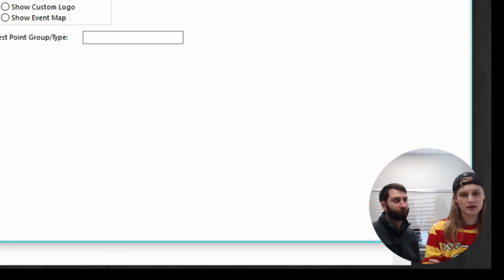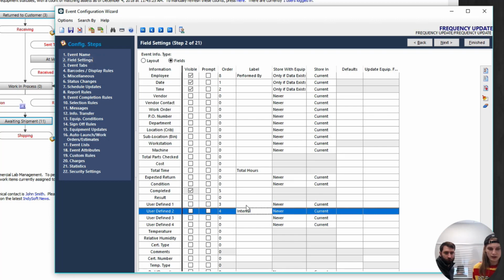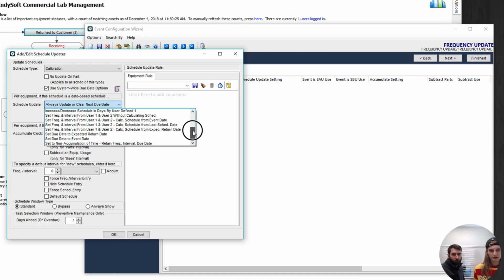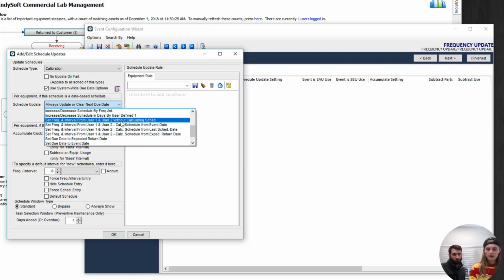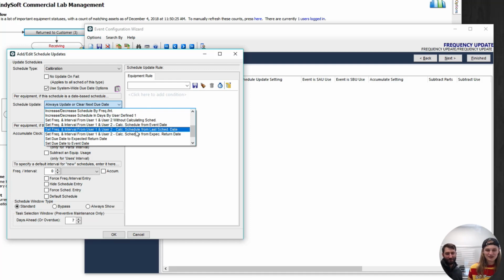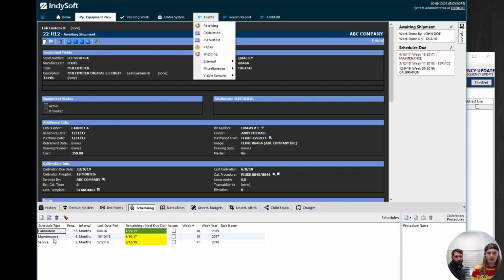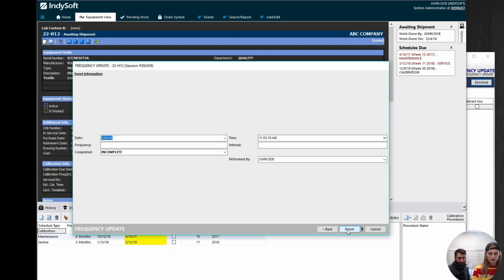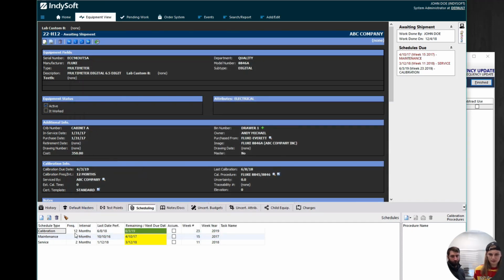Tip Tuesday - Change Calibration Frequency and Update Due Date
Do you ever want to change the calibration interval for something that already has an assigned due date?  Did you know changing the interval by making a global equipment change will not update the existing due date?  This week Chuck and Evan show you how to create a special event in order to update the interval and your next due date.  Watch Now!